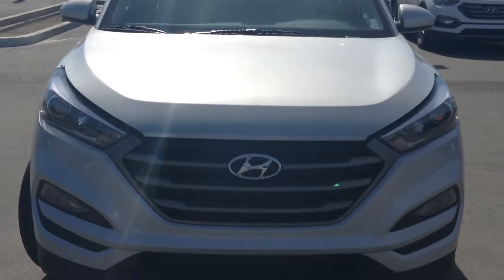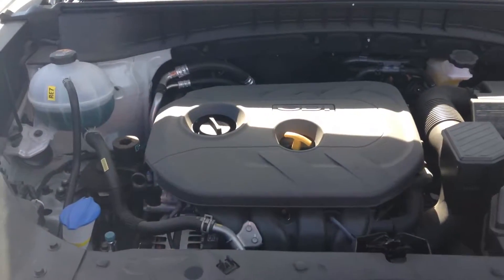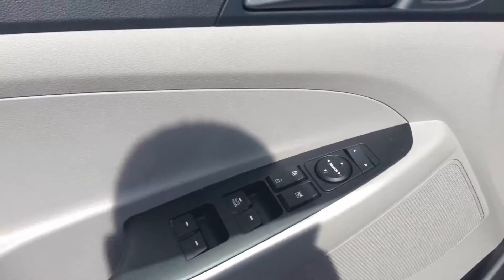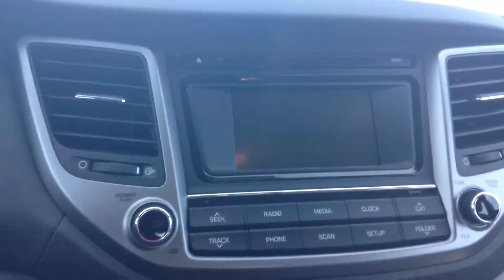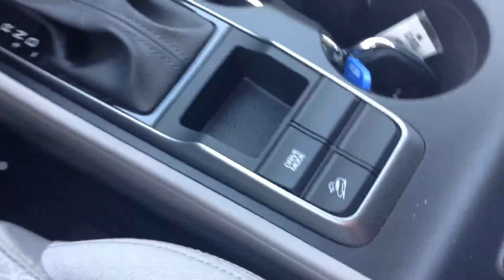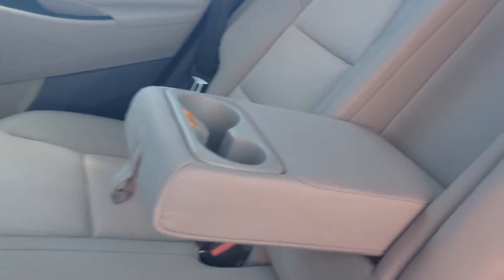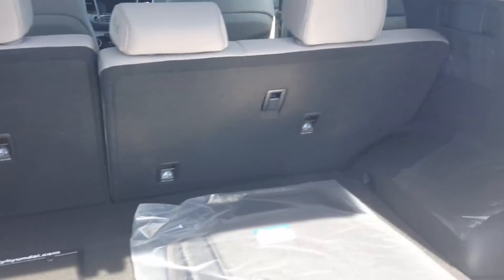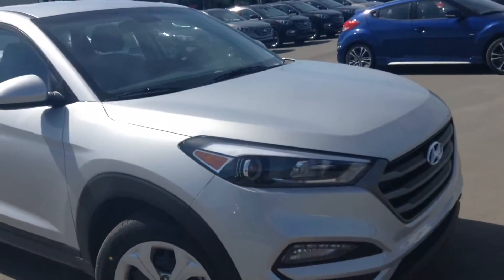Hyundai Tucson GL|| Edmonton Hyundai Dealer